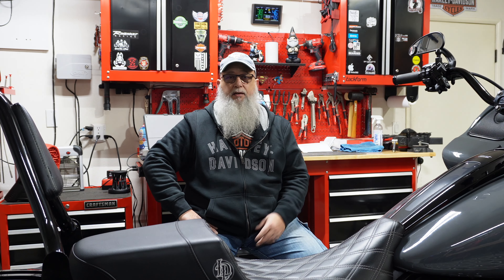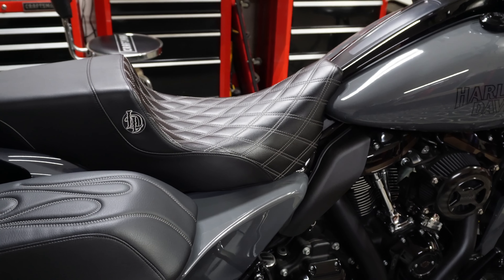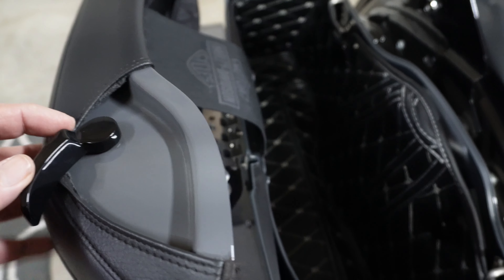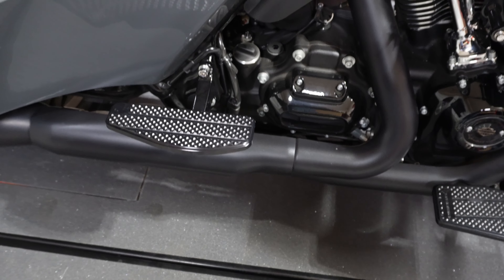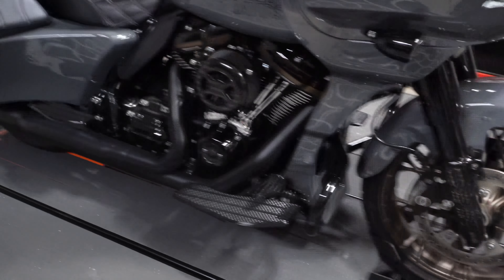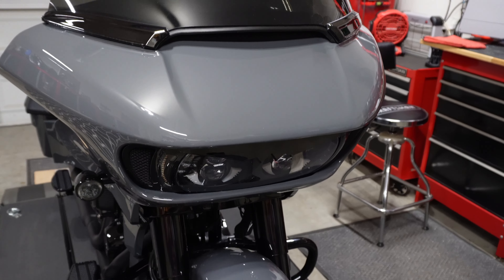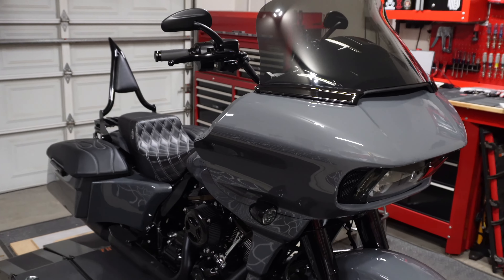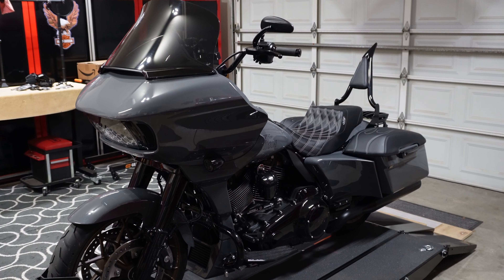2022 Road Glide ST - Updated Upgrade Walkaround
As requested, I had many subscribers ask for an updated walkaround of all the things I have done with the RGST. Once I started making this video, I realized just how much was done and how much fun it really was.

Hope you all enjoy it too!

Here is the link to the 2022 Road Glide ST playlist that has all the videos of what has been added

Items I Use Regularly:
60-Piece Master Torx Bit Set